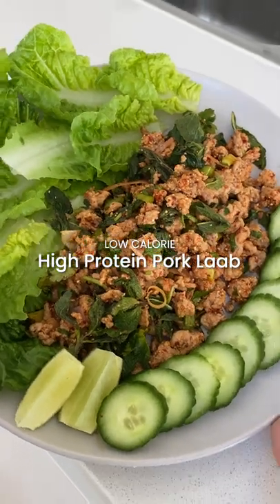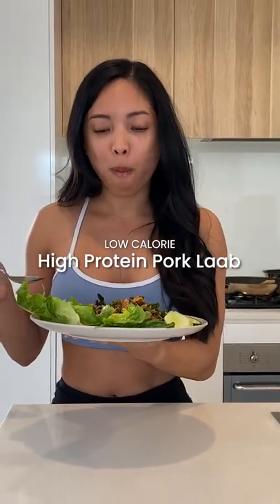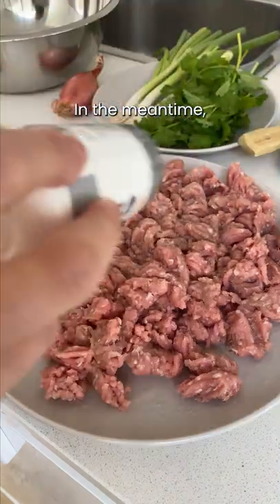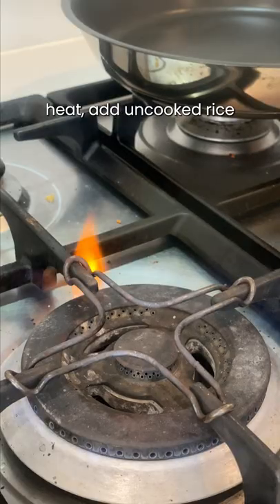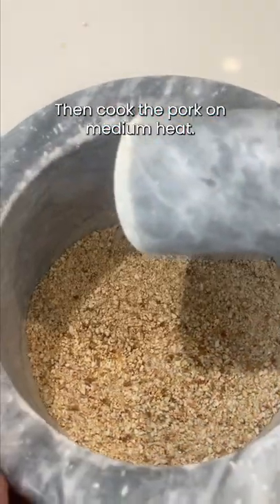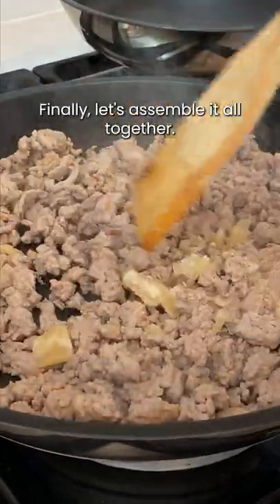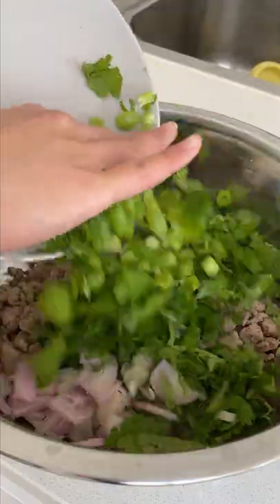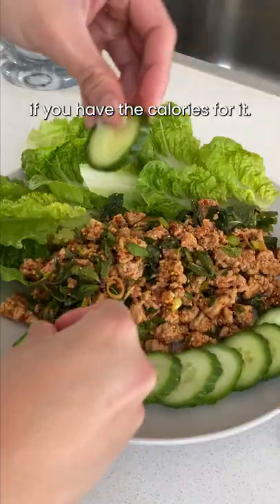Low Calorie Pork Laab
345 Calories with 48g of Protein! 💪

Try out this Pork Laab recipe if you're on a calorie deficit and need a delicious, easy meal idea! 🥗

Ingredients for pork mince seasoning:
500g extra lean pork mince (for these calories we used 250g of pork mince)
20g palm sugar
White pepper

Other ingredients:
3 tablespoons of fish sauce
Juice of 1 lime (adjust the amount to your liking)
Coriander
Lemongrass
Shallots
Mint leaves
1 or more tablespoons of chilli flakes (preferably Thai chilli flakes)
Toasted rice powder
Cucumber to serve
Lettuce to serve

At PANDA, we teach you how to achieve incredible results inside your fitness goals — all without sacrificing the foods you love! 🍦

Follow @thepandacoaches to keep up to date with more fat-loss-friendly recipes, helpful tips for your training and gain some inspiration from our own clients' transformations. 🙌